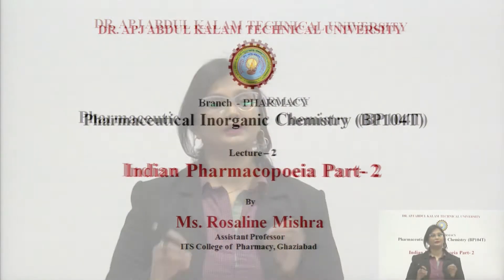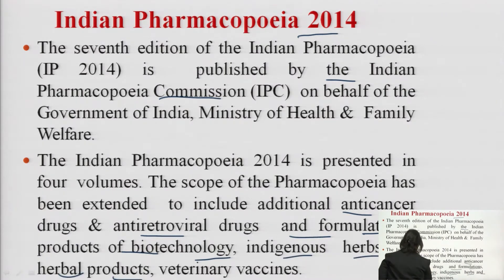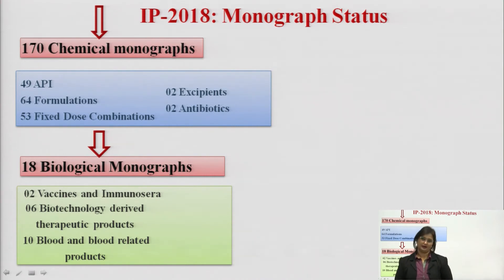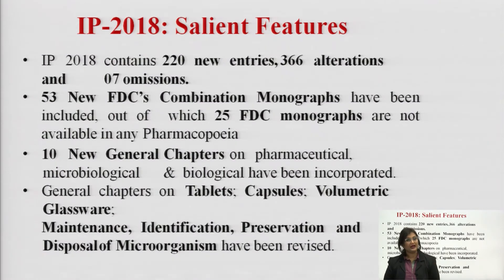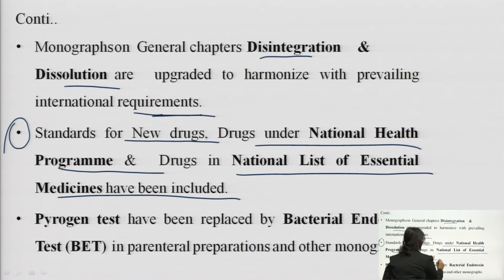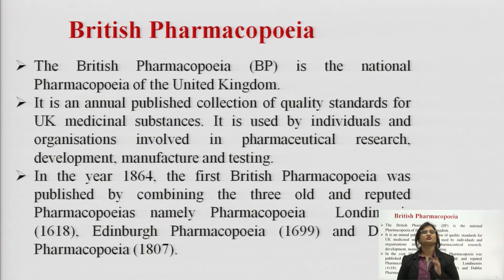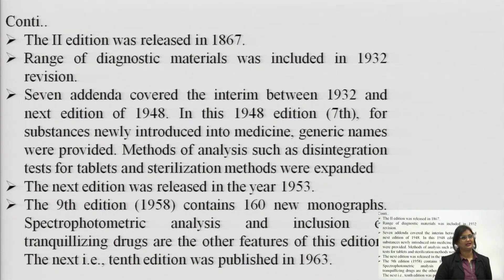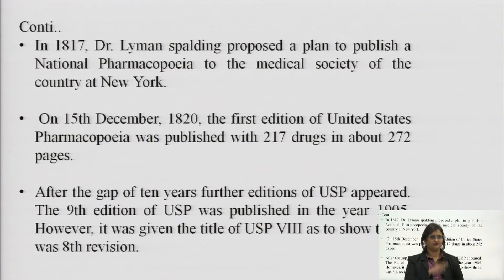Indian Pharmacopoeia Part-2